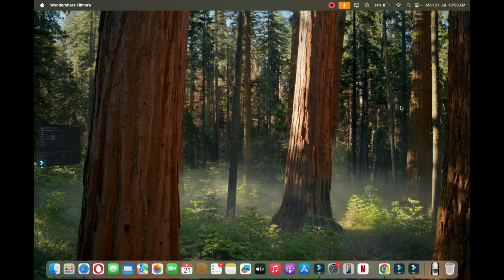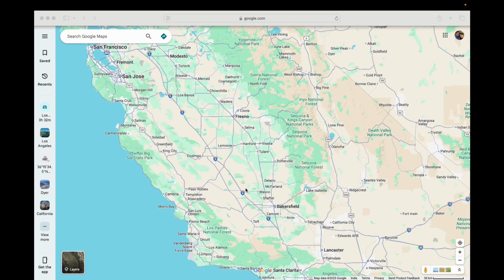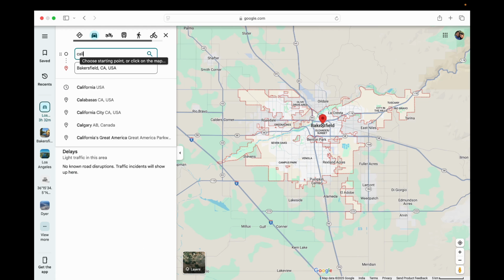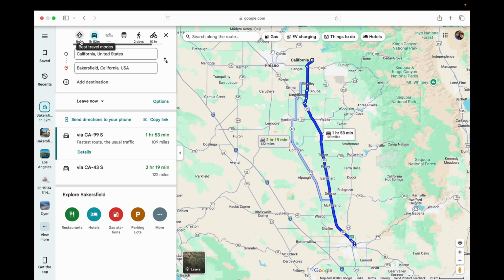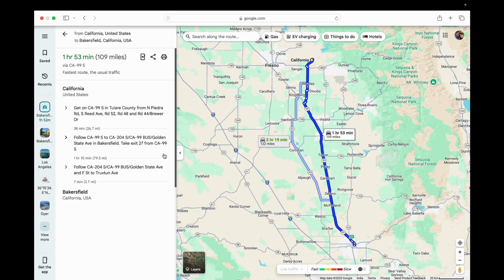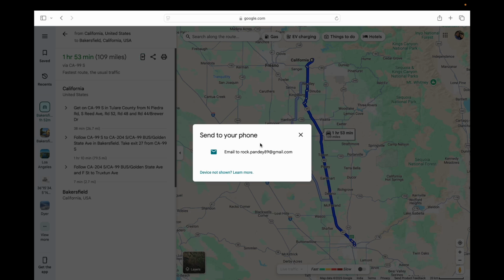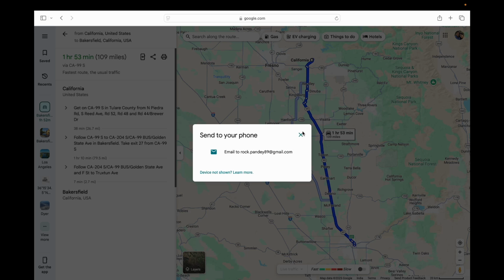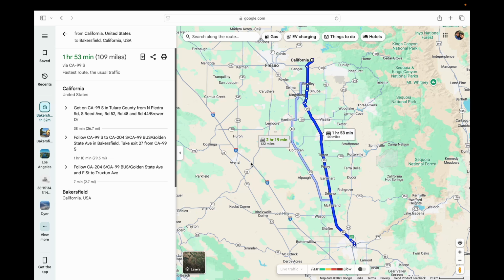How To Save A Route On Google Maps Tutorial (2025)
googlemaps Learn how to save unknown routes on Google maps for offline use. You can easily search for the route and then send the route to your phone or create a shortcut to your homescreen of your phone.